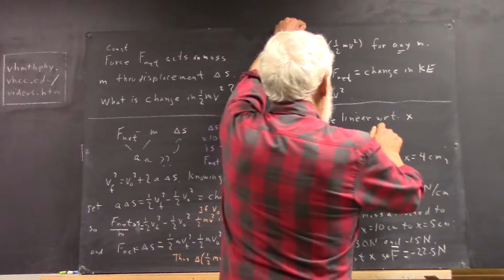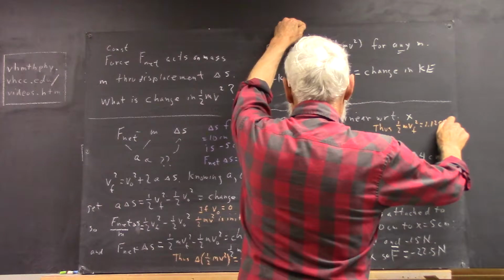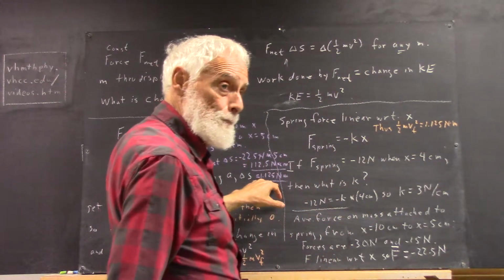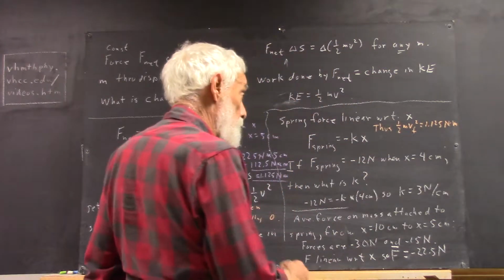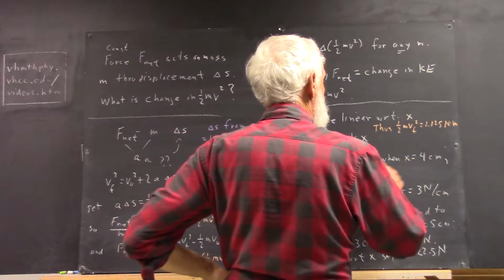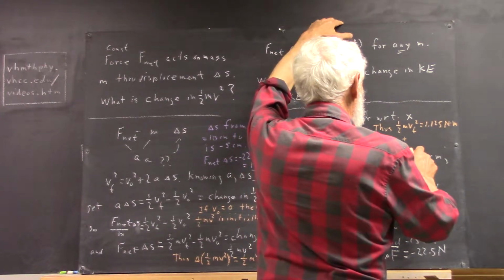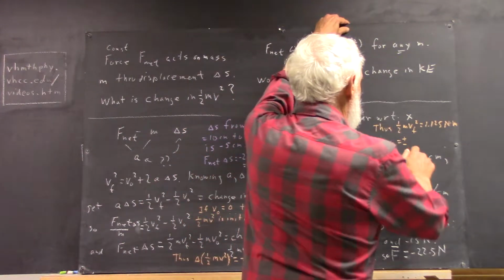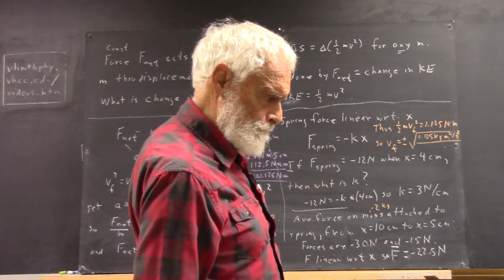daguniv 0615 working out final velocity if given mass is released from rest spring example 5